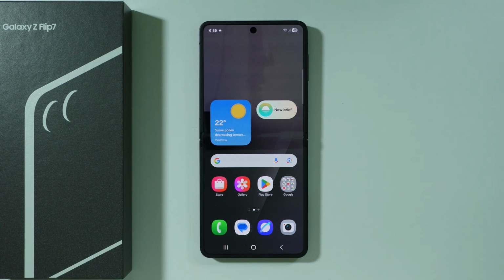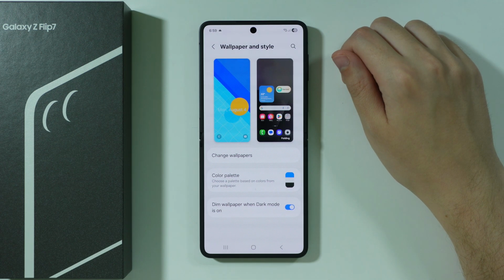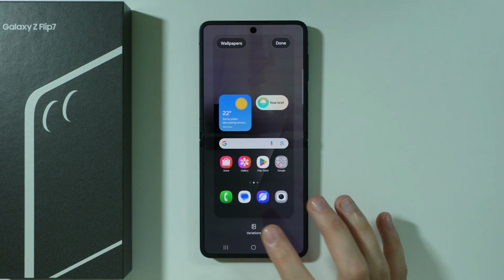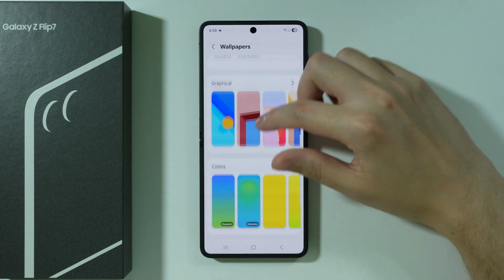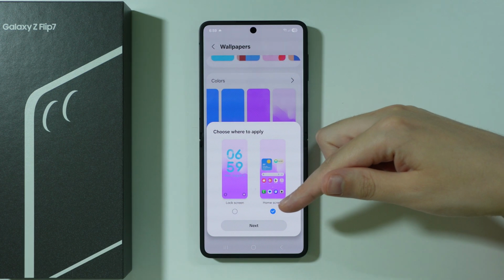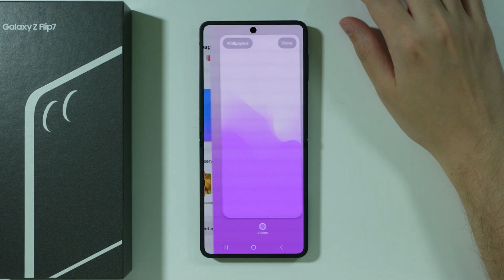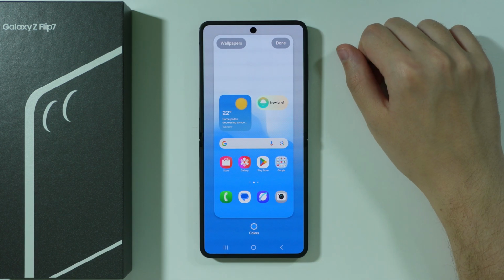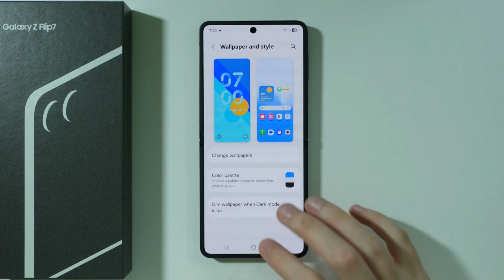Samsung Galaxy Z Flip 7 & 7 FE: How to Change Home Screen Wallpaper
Give your Samsung Galaxy Z Flip 7 a fresh look by learning how to change the home screen wallpaper with this simple guide. Discover how to select new backgrounds from default options, your photo gallery, or downloadable images perfectly sized for your foldable display. Follow these easy steps to customize your main screen's appearance while maintaining optimal image quality and layout. Whether you prefer static pictures, live wallpapers, or AI-generated art, this tutorial helps you personalize your Galaxy Z Flip 7's home screen in just a few taps. Transform your device's aesthetic anytime with these quick wallpaper customization techniques.